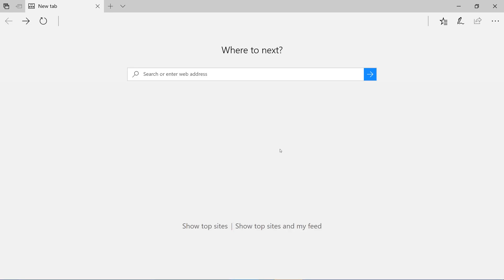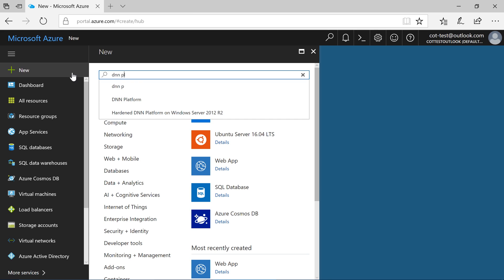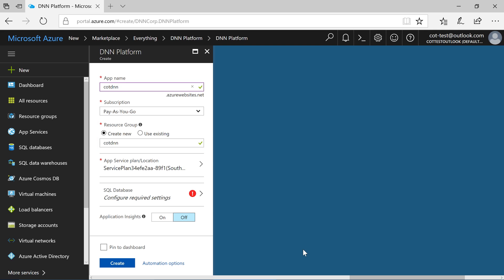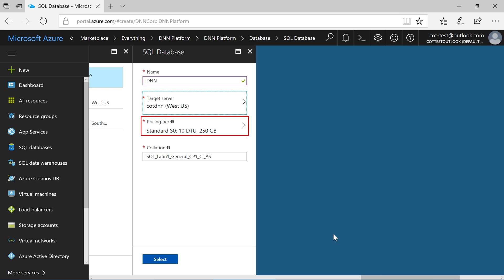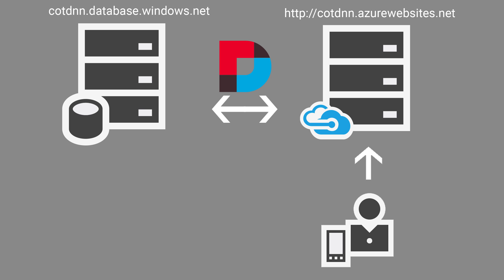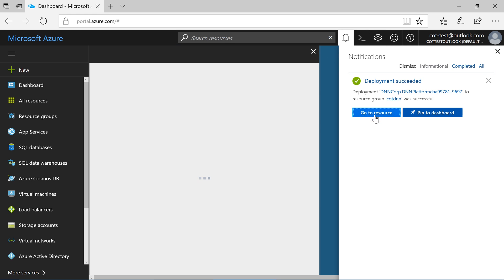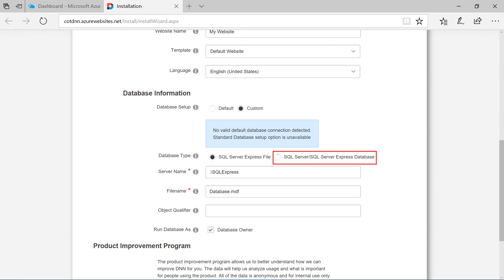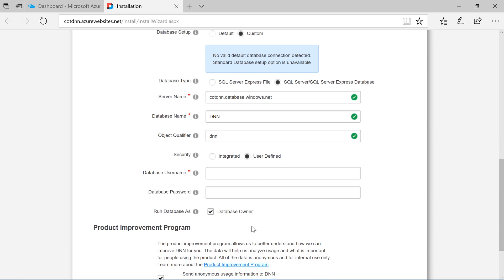DotNetNuke Connector: Configuring DNN Portal in Azure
This video shows how to deploy a DNN Portal to Microsoft Azure cloud.